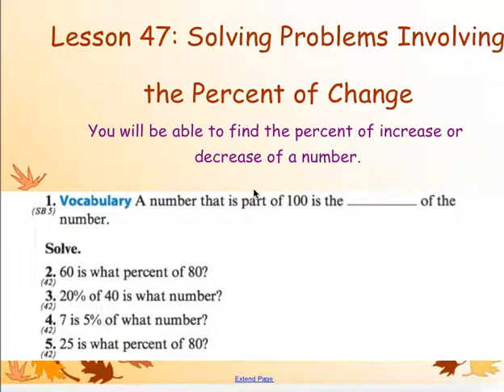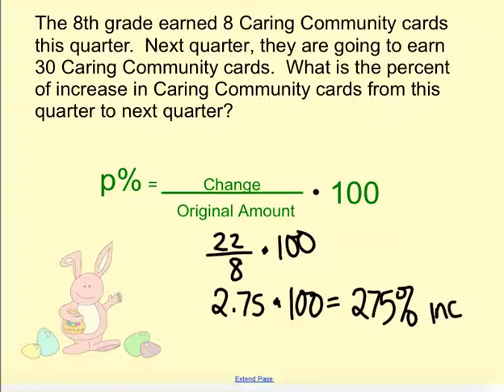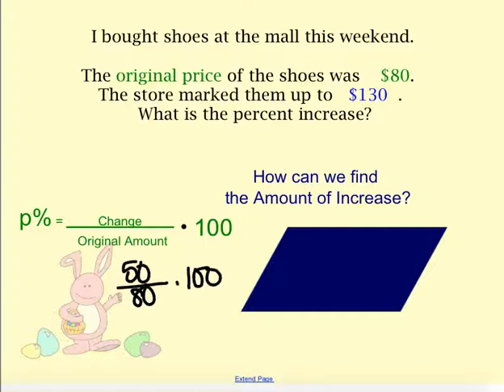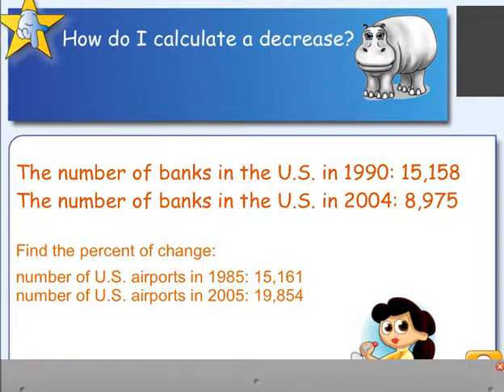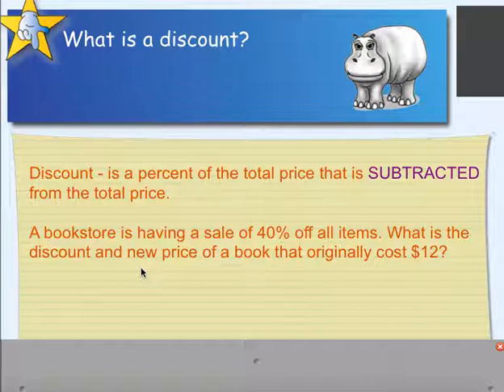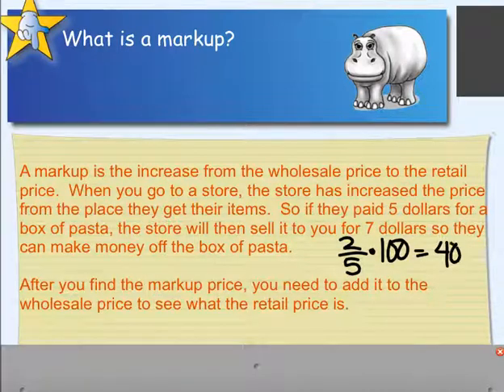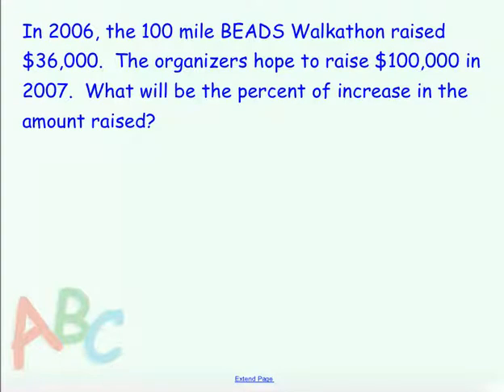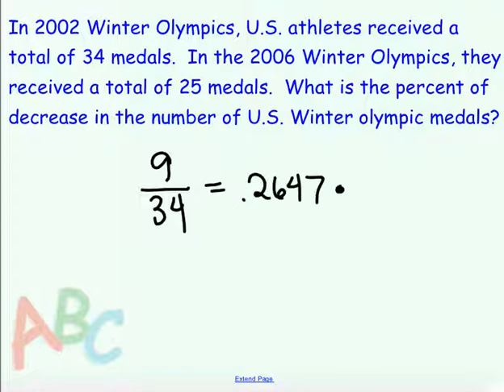Lesson 47 Saxon Algebra 1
Solving problems using percent change